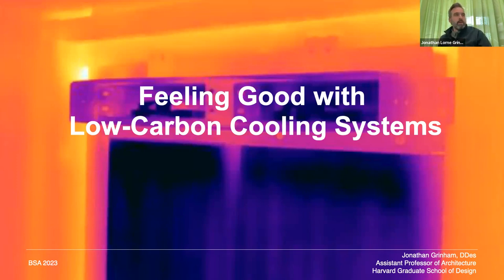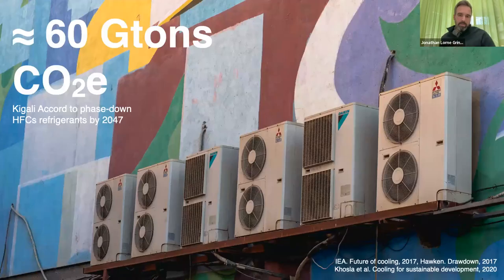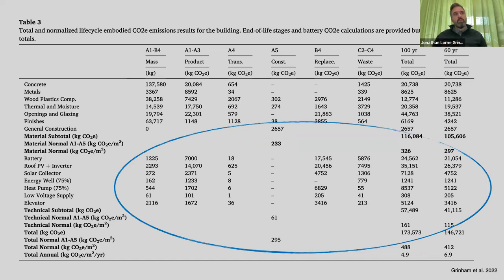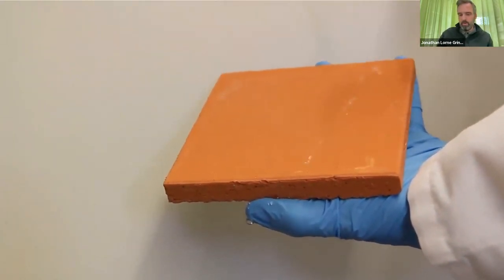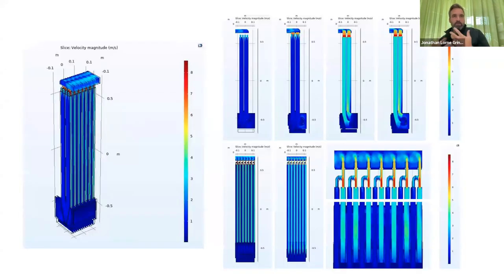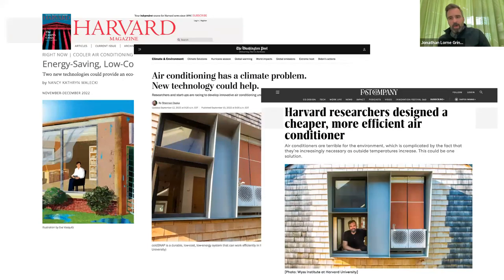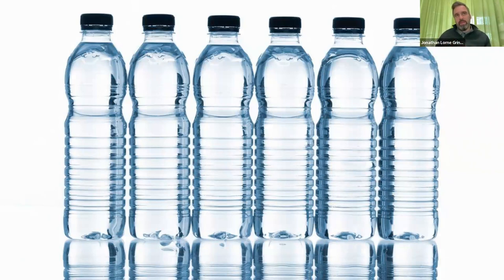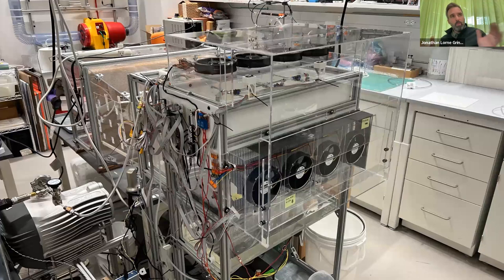Sustainability Education Committee: Feeling good with low-carbon cooling systems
This talk will explore lifecycle carbon emissions, thermal health, and material innovation across multiple design scales. The speaker will first re-position life cycle carbon emissions assessment of high-performance buildings through a case study on a net-zero architecture. He will then introduce new material technologies developed through interdisciplinary collaborations that reshape building cooling and thermal performance toward a necessary low-carbon future.